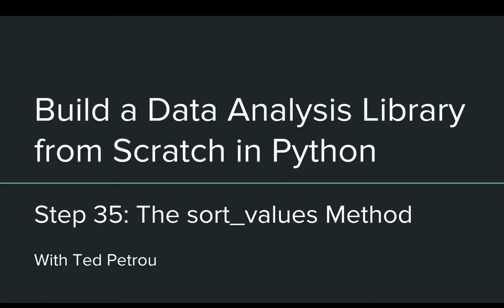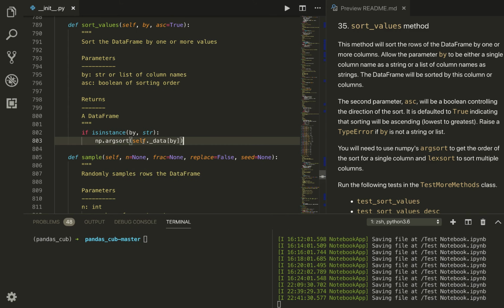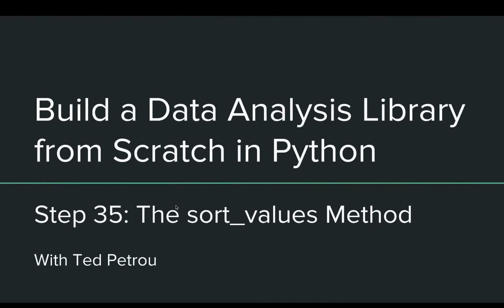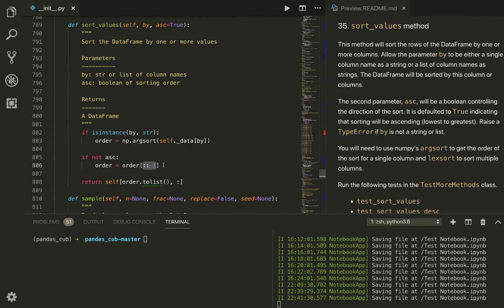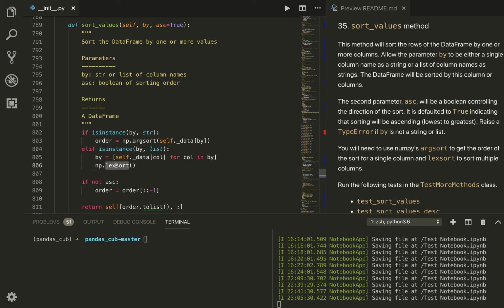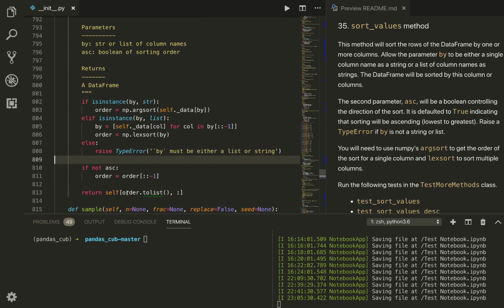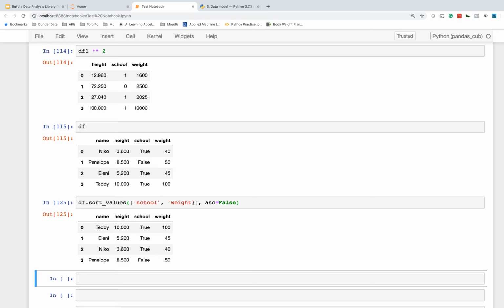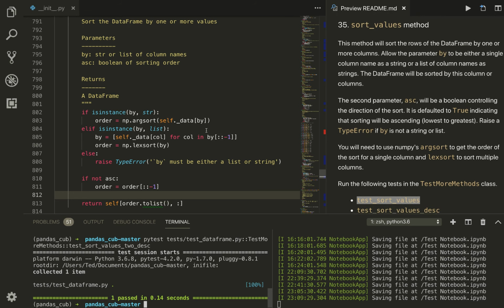46 The sort values Method